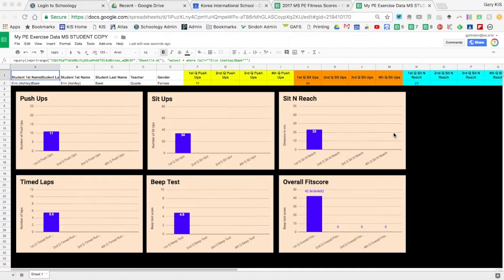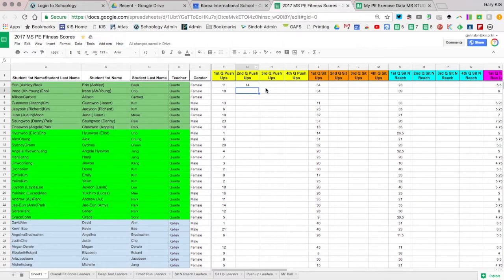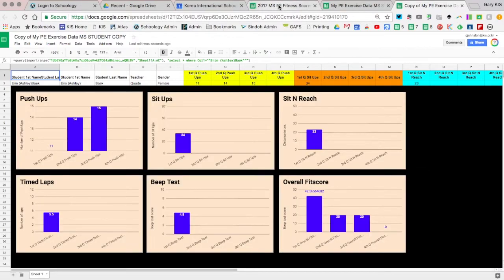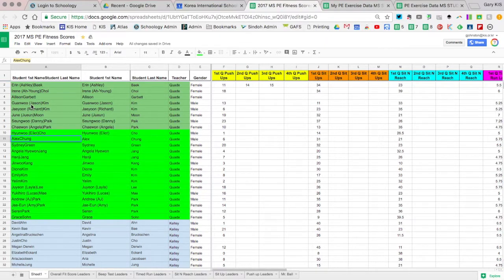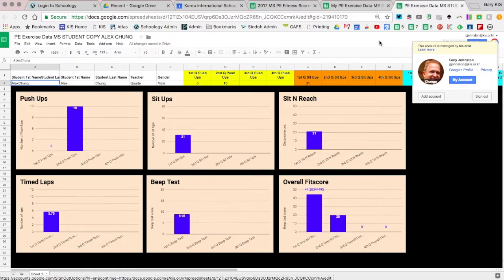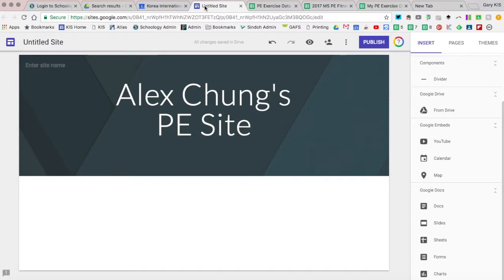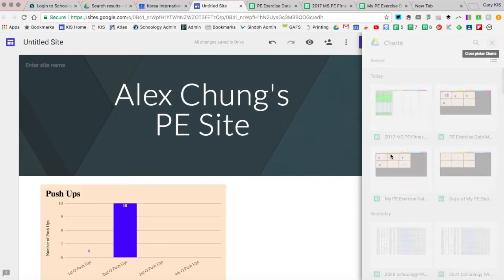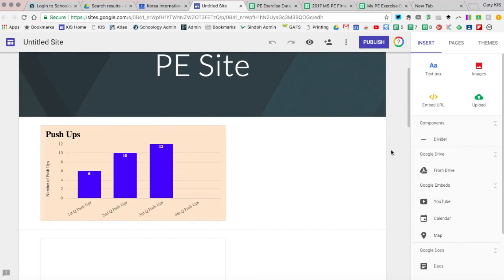My PE Fitness Data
How to copy, filter for, and embed your PE data on your PE website.